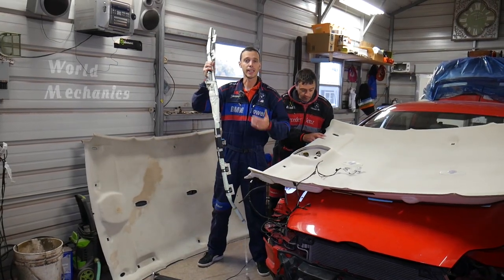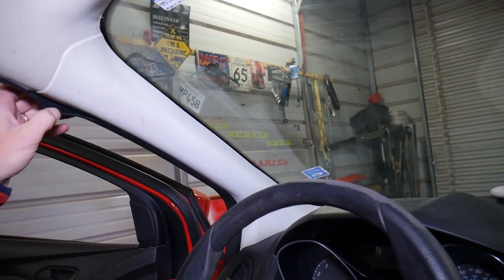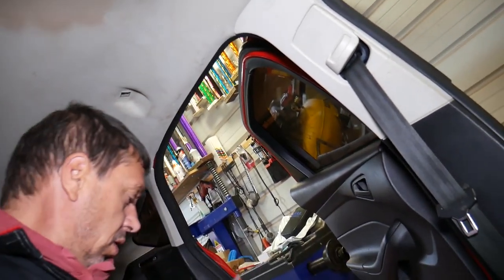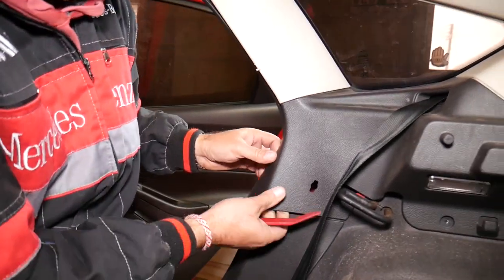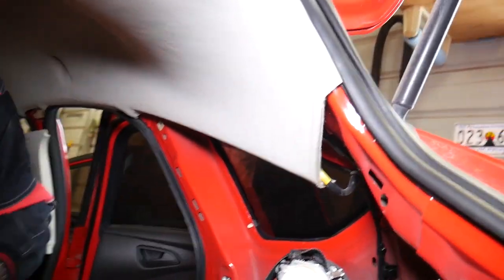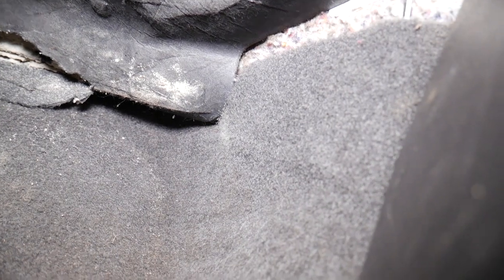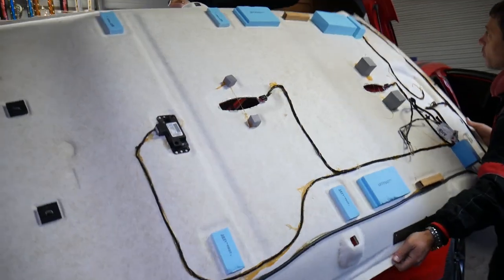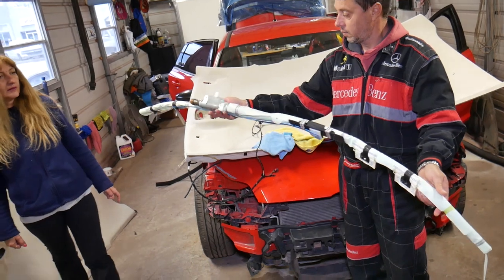FORD FOCUS SIDE CURTAIN AIRBAG REMOVAL REPLACEMENT. SIDE AIR BAG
If you need to remove the side curtain airbag / air bag or replace the side curtain airbag on Ford Focus MK3 third generation we will show you how to do that. We will demonstrate where the side curtain airbag is located and how to get to it in case your side curtain airbag needs to be replaced on your Ford Focus. In this video we will demonstrate how to replace side curtain airbag on a 2013 Ford Focus but the procedure to remove and replace side curtain airbag should apply to the whole first generation Ford Focus.
This video might be helpful on:
2012 Ford Focus Side Curtain Airbag Replacement Removal. Side Curtain Air Bag Blown
2013 Ford Focus Side Curtain Airbag Replacement Removal. Side Curtain Air Bag Blown
2014 Ford Focus Side Curtain Airbag Replacement Removal. Side Curtain Air Bag Blown
2015 Ford Focus Side Curtain Airbag Replacement Removal. Side Curtain Air Bag Blown
2016 Ford Focus Side Curtain Airbag Replacement Removal. Side Curtain Air Bag Blown
2017 Ford Focus Side Curtain Airbag Replacement Removal. Side Curtain Air Bag Blown
2018 Ford Focus Side Curtain Airbag Replacement Removal. Side Curtain Air Bag Blown
2019 Ford Focus Side Curtain Airbag Replacement Removal. Side Curtain Air Bag Blown